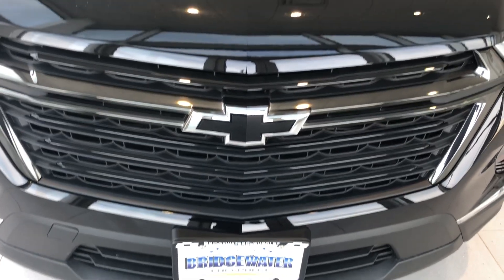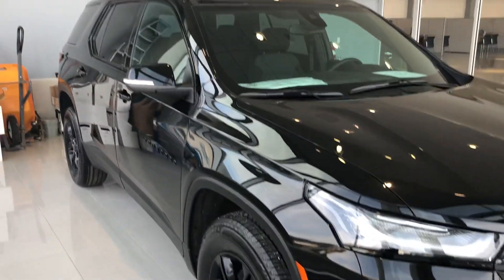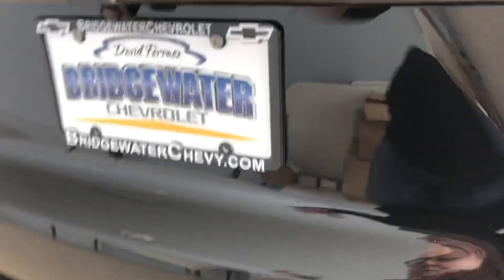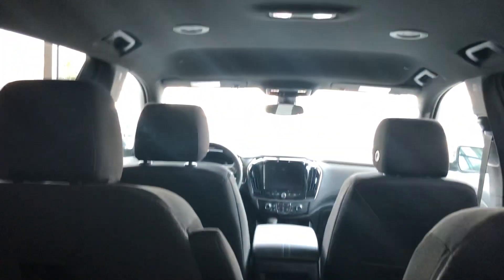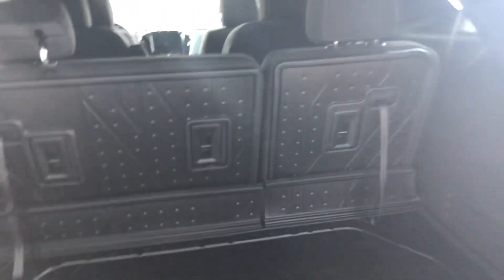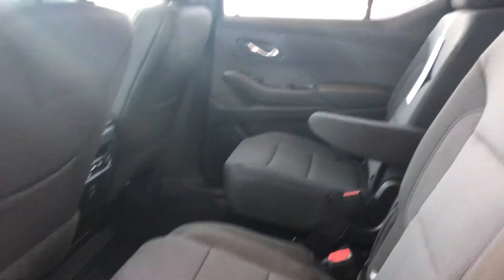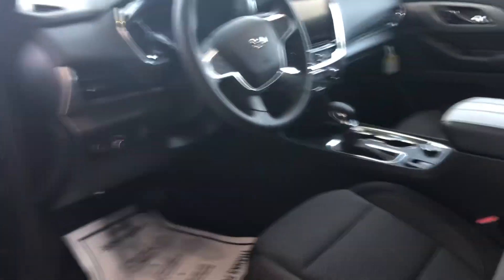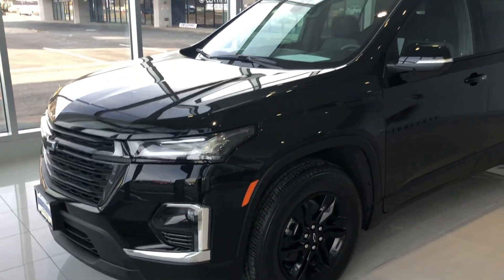Bridgewater Chevrolet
Traverse